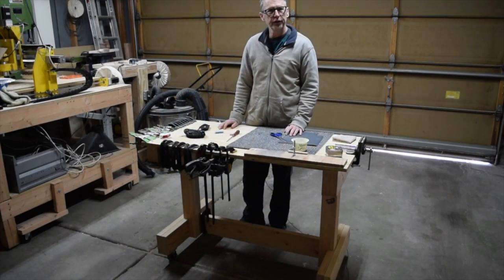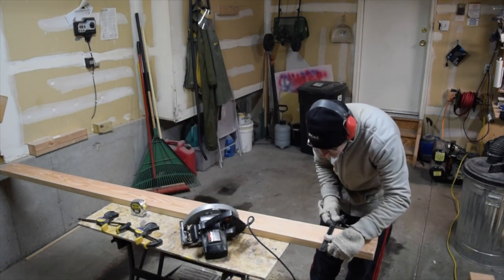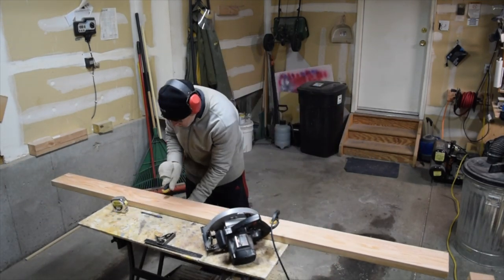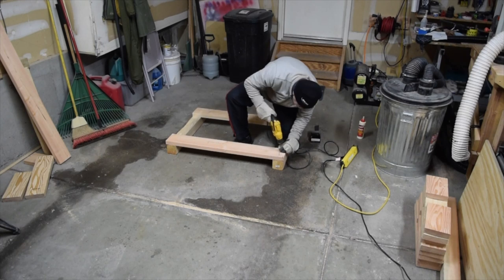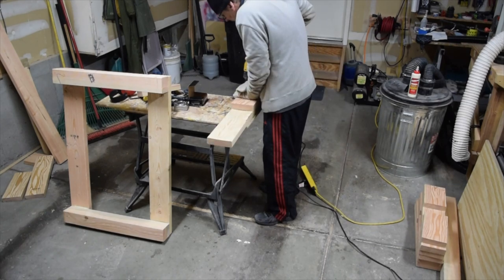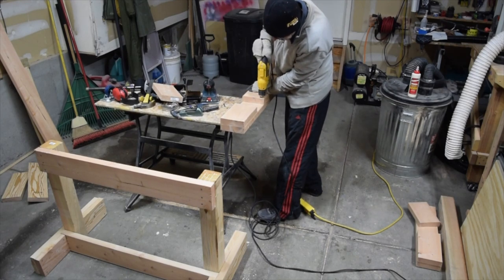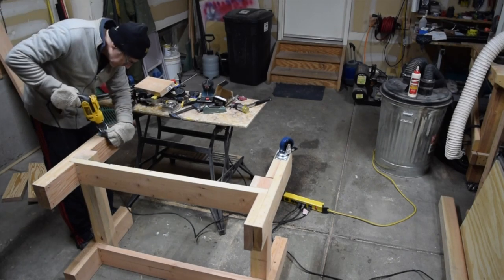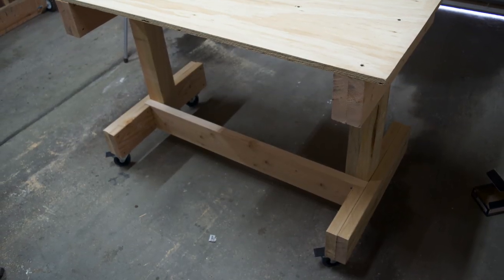Making A Rolling Workbench For My Shop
This is a super cheap, super stable rolling DIY workbench that took me about two hours on a Saturday to make.